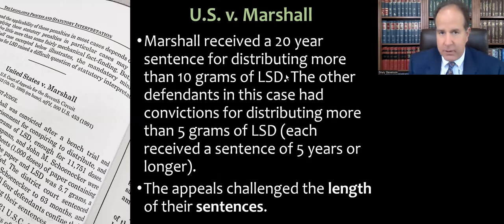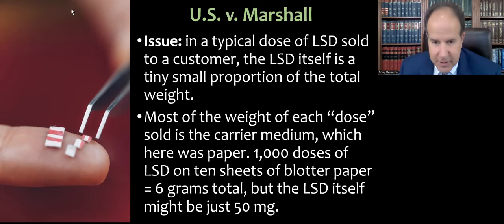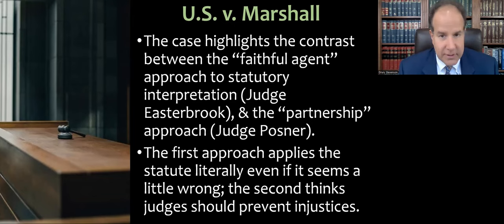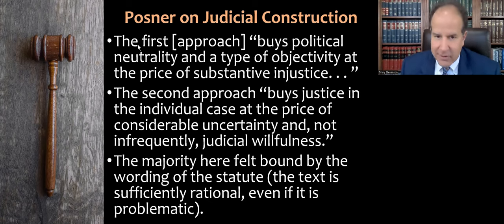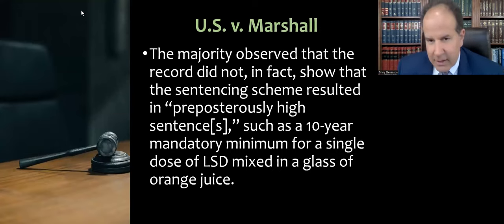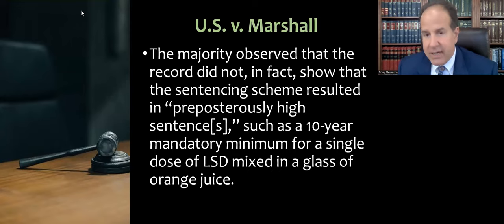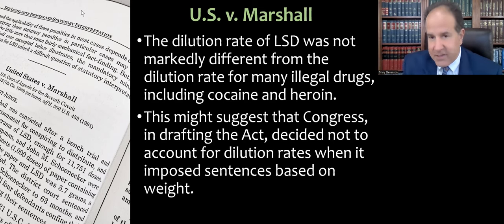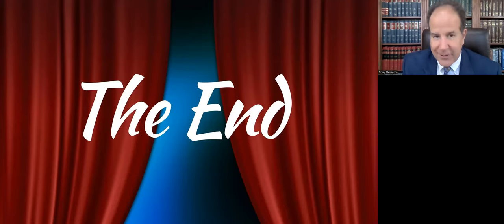United States v. Marshall - Judicial Power & Equitable Interpretation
Statutory Interpretation & Regulation (Leg-Reg) course lecture video about United States v. Marshall, 908 F.2d 1312 (7th Cir. 1990), which illustrates judicial power & equitable interpretation.